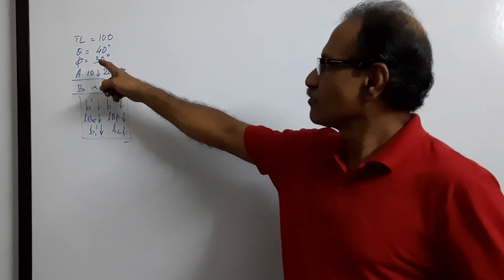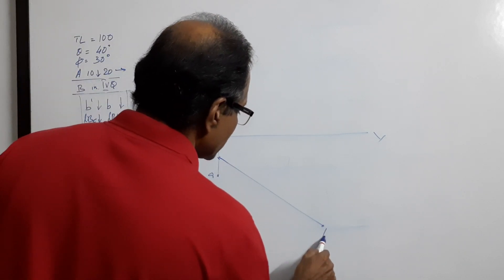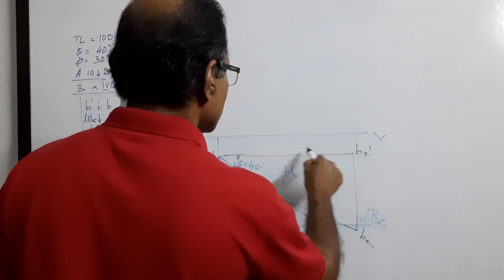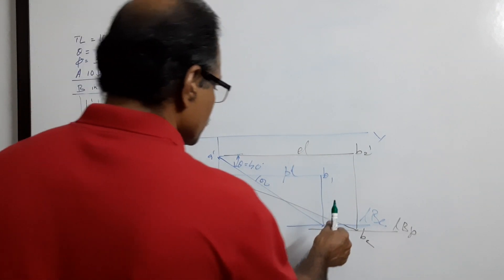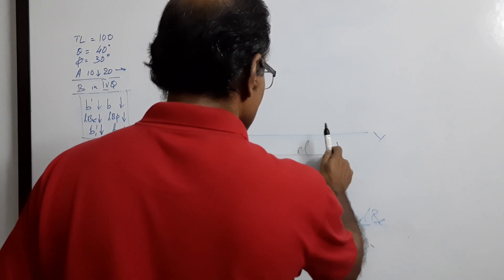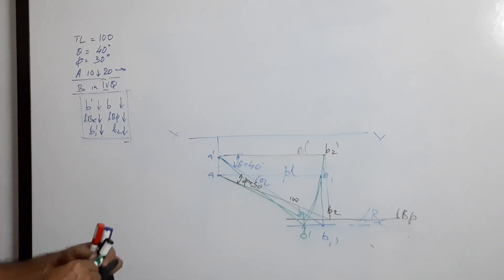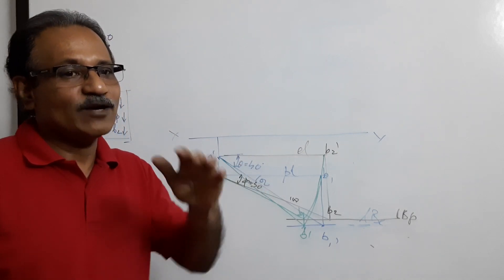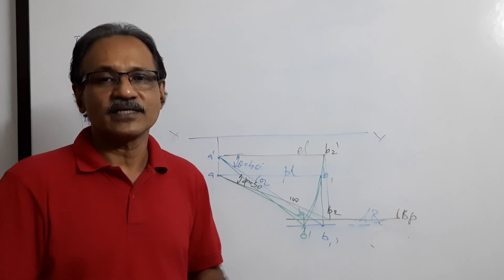Projection of Lines - 20, Line inclined to both HP and VP by Prof.Vinodkumar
A line AB 100mm long has end A 10mm below HP and 20mm in front of  VP. The line makes 40deg to HP and 30deg to VP. Draw the projections and find the traces if the end B is in fourth quadrant.